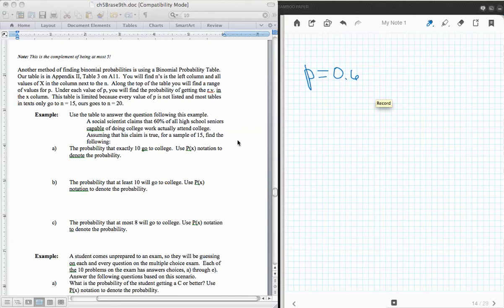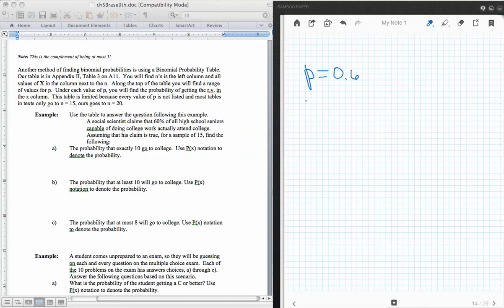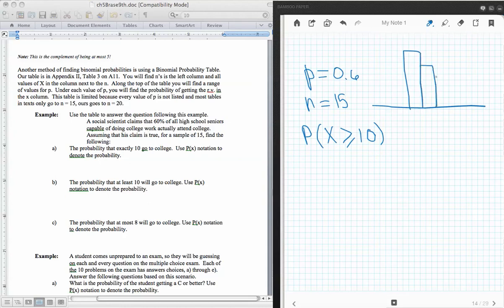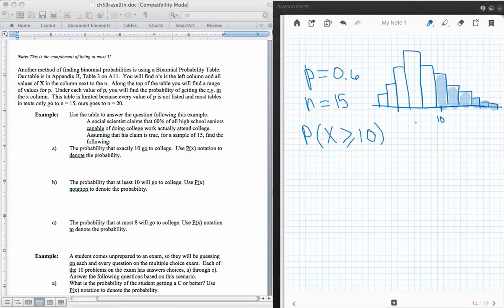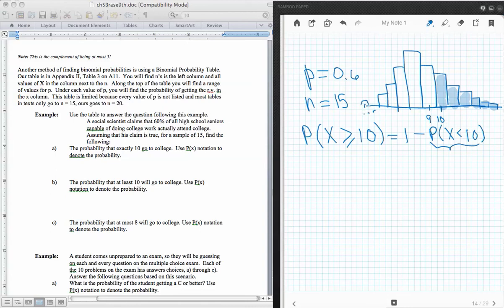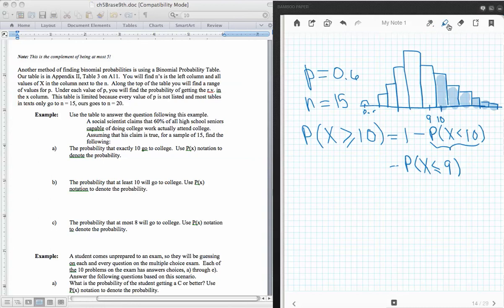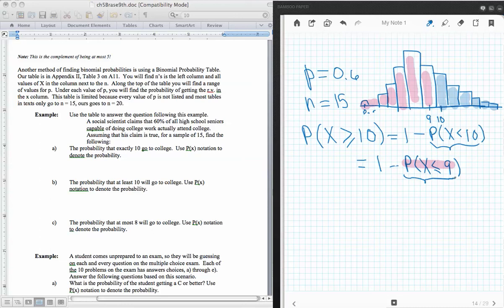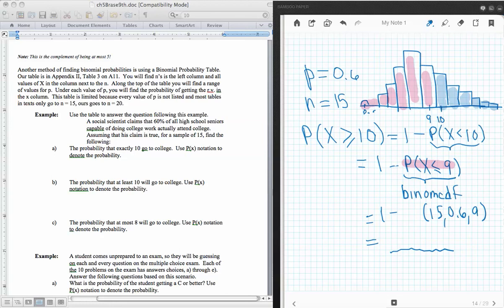Binomial Probability At Least Explanation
Short video to explain why when you find the probability of being greater than or equal to a value for the binomial that you must use the probability of being one less or fewer to calculate the probability using a calculator. Shown using a discrete probability distribution's graph.